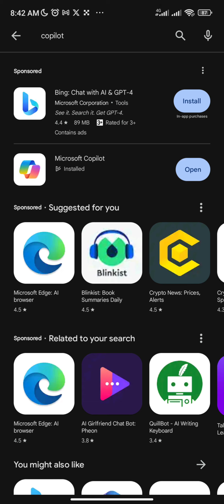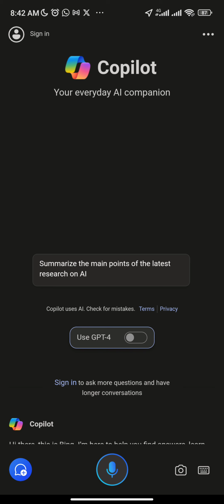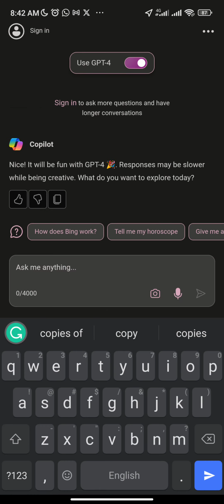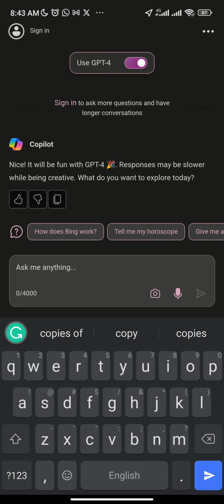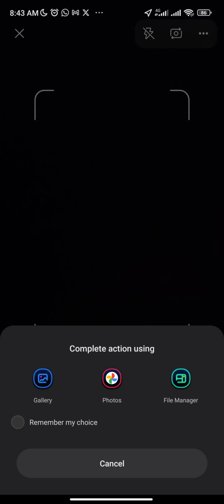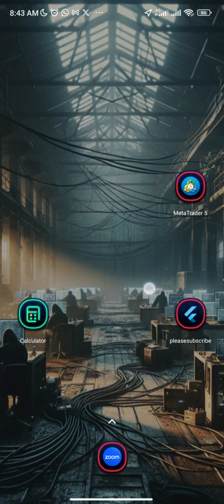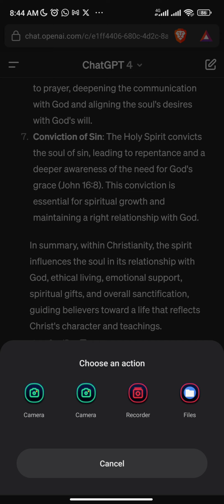Get access to Chat-Gpt4 for free with all the features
"Unlock the full potential of Chat-GPT-4 without spending a dime! In this comprehensive guide, we delve into practical methods and insider tips that allow you to access all features of Chat-GPT-4 for free. Whether you're a student, developer, researcher, or just a curious mind, this video is your key to exploring the advanced capabilities of one of the most sophisticated AI language models available today.

We'll walk you through step-by-step instructions on how to get started with Chat-GPT-4, showcasing how to leverage its full range of features without any subscription costs. From setting up your account to navigating through the most advanced functionalities, this video is packed with all the information you need to make the most out of Chat-GPT-4.